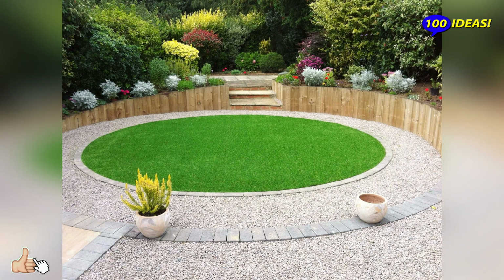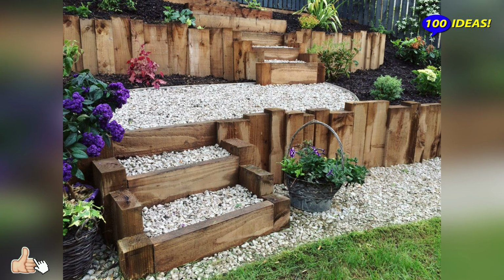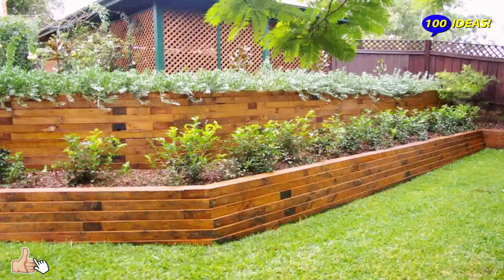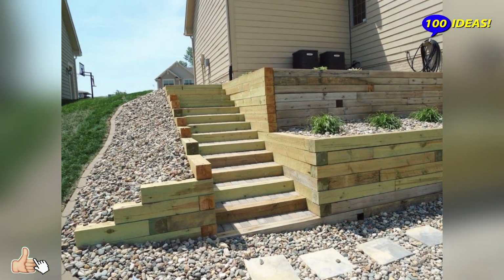Over 40 beautiful wooden retaining walls! Landscaping ideas!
If the site is located on a slope, you cannot do without retaining walls in the arrangement of the garden. Thanks to the retaining walls, you can make multi-level flower beds or just terraces. This looks beautiful and allows you to make the site appear larger than it actually is.
One of the easiest ways to make a retaining wall is to make it out of logs. Such a wall is not only easy to manufacture, it is also ideally written off in almost any site design.

This video is educational in nature! Author of the channel "100 Ideas!" demonstrates  wooden retaining walls and explains their merits.
We've made significant changes to our content with the "Movavi Video Suite 18" video editor. Edited multiple videos in a specific order to unleash the creator's creativity, and overlaid a recorded audio track with instructions and free music on YouTube.